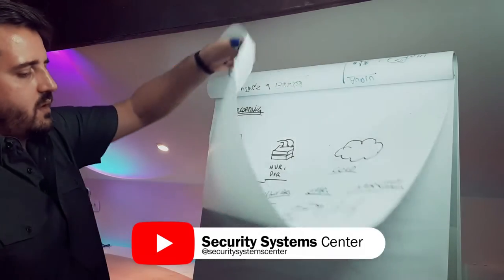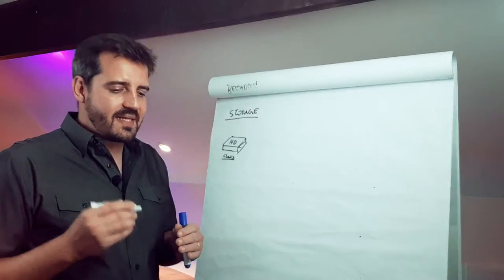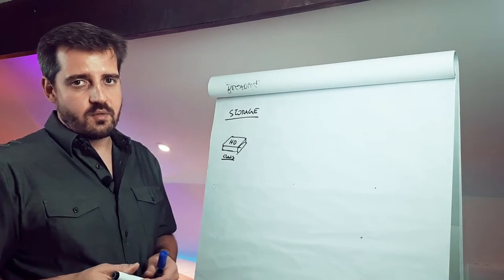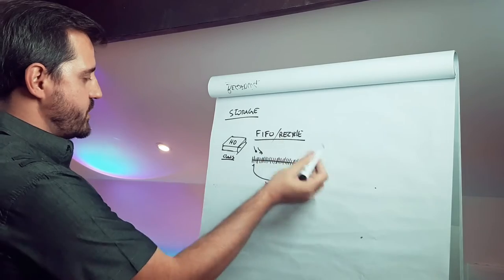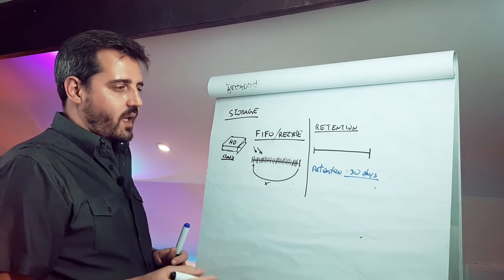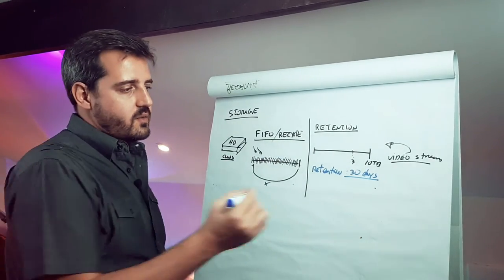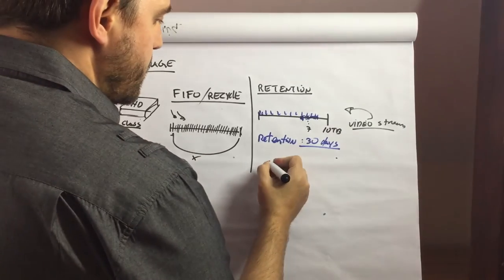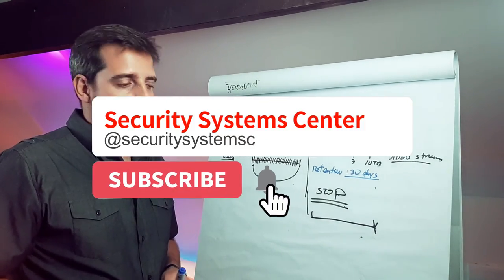Storage modes: Recycle, Retention and Stop - Video Surveillance 101 - MasterClass Cuts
In this cut of Video Surveillance 101 MasterClass will cover the different storage models we have in the video recorders.

This content is a foundation if you really want to start your business or work in the video surveillance business, to really understand all the key components involved in a video system.